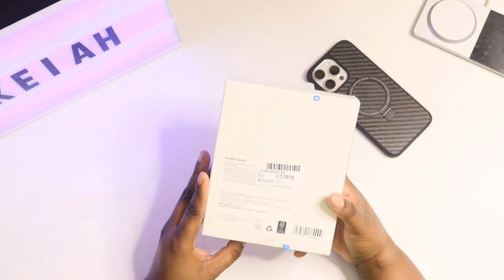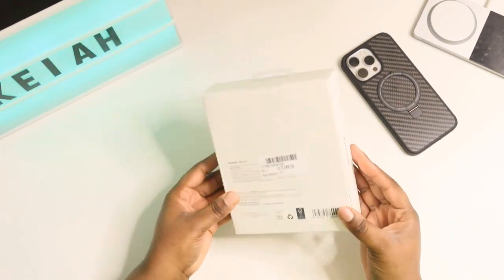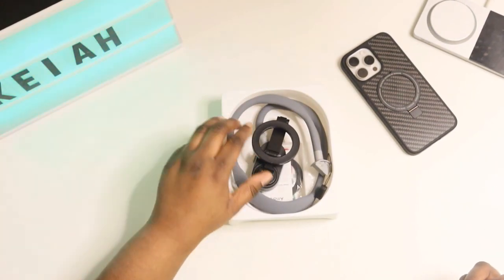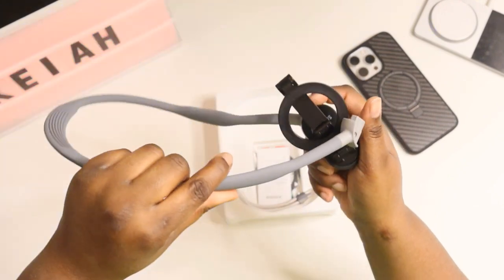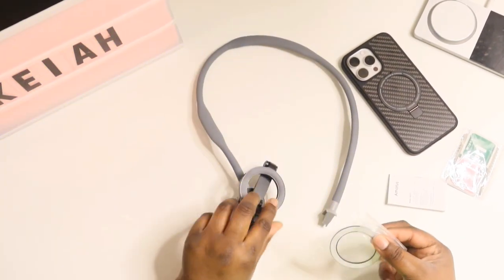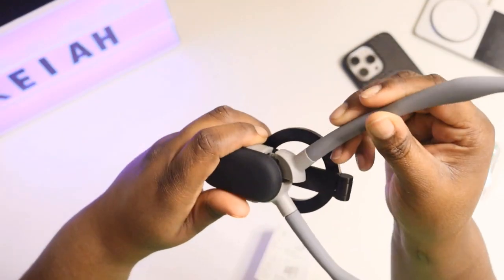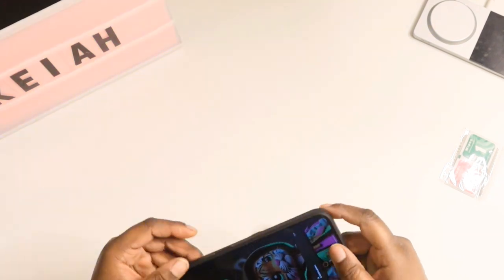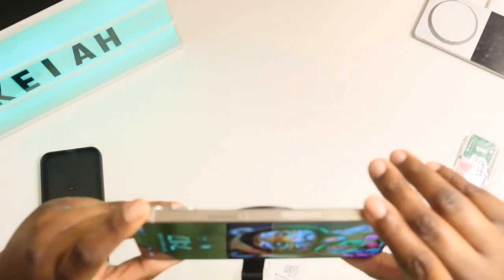Amorus Neck Holder - The Best I've Tried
In this video I will be unboxing the Amrous Magic Magsafe Neck Holder